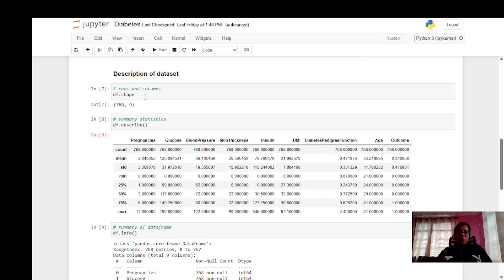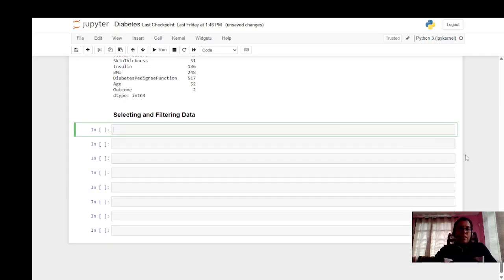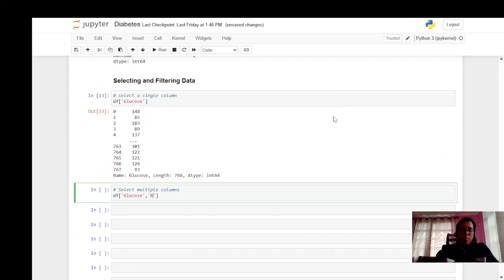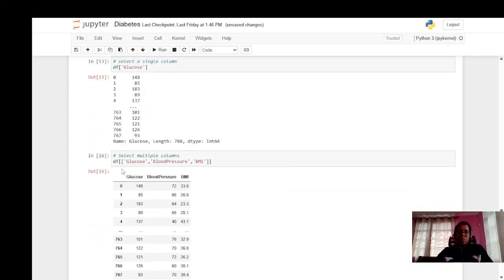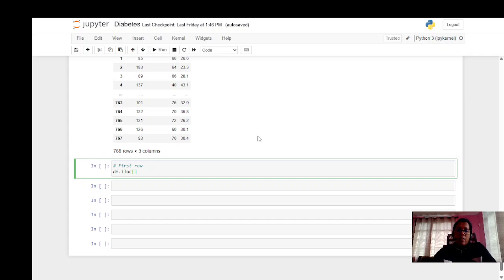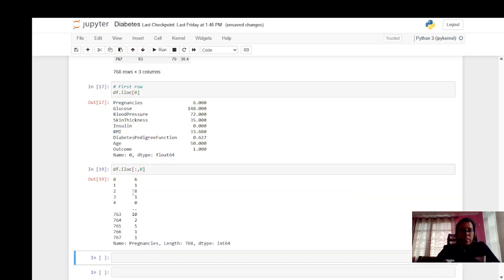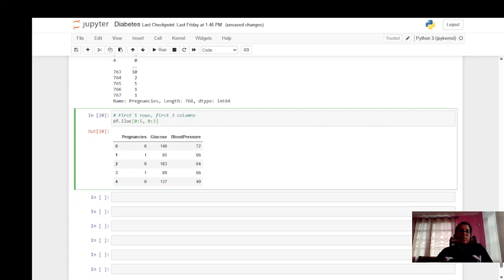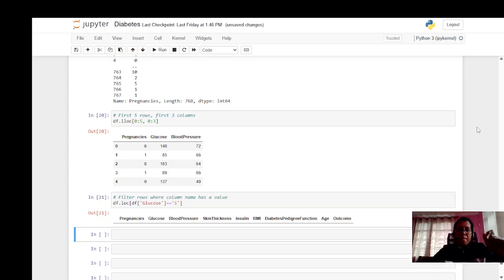Selecting dataset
Select specific rows and columns in dataframe